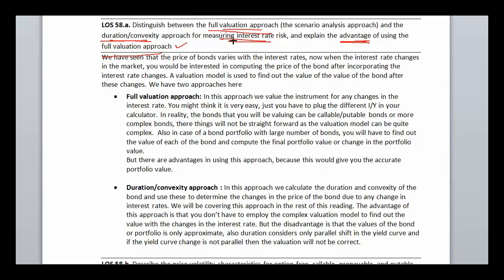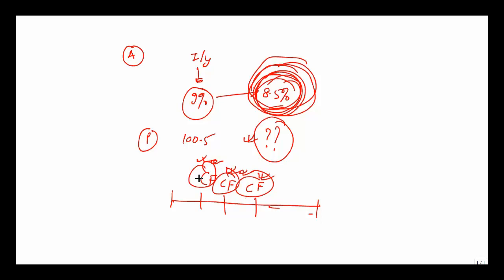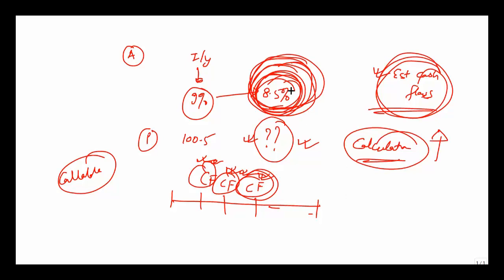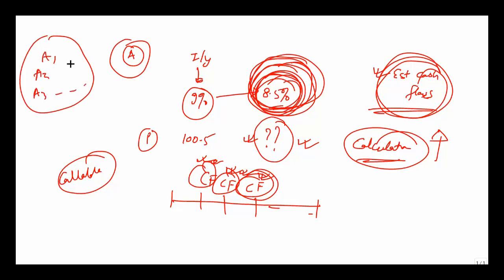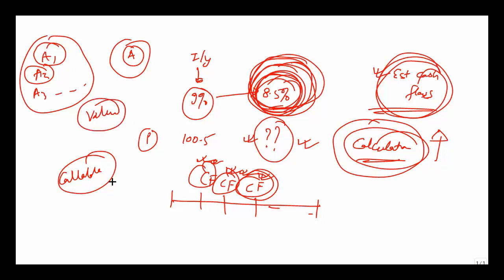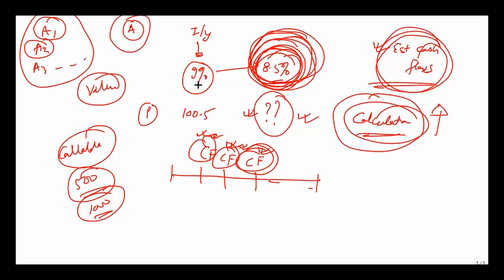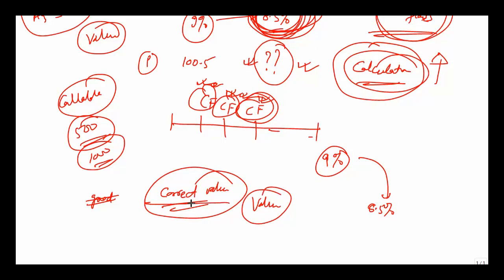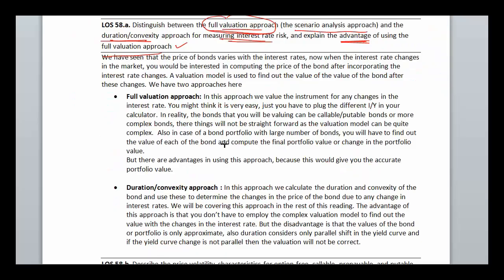02 Full Valuation Approach